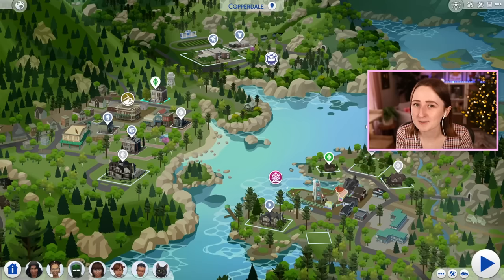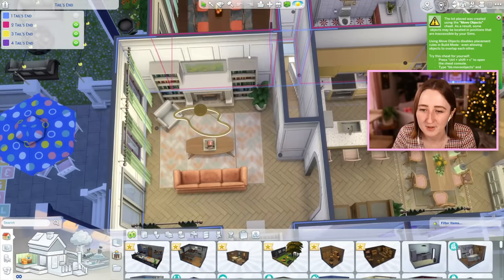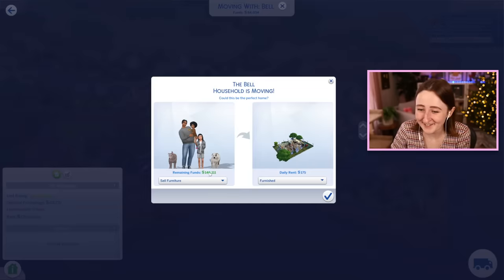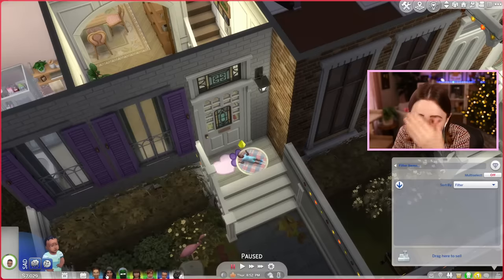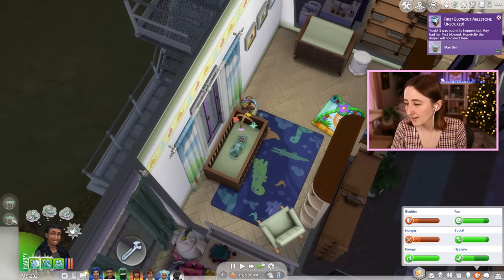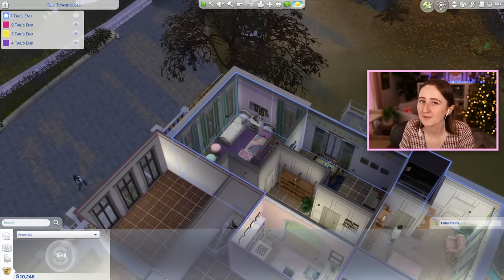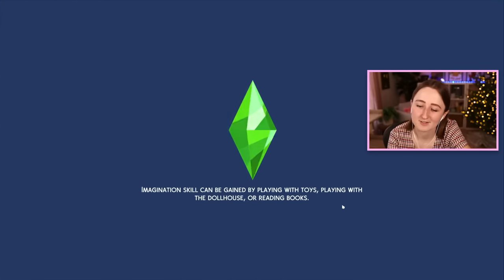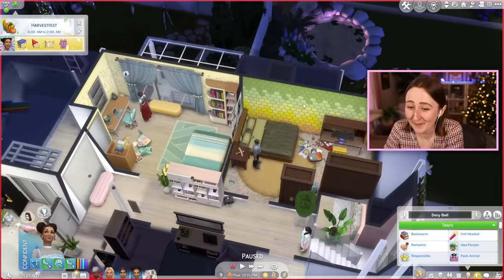moving 19 sims into just one house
New house for our Nightmare Legacy Challenge! (episode 10!)